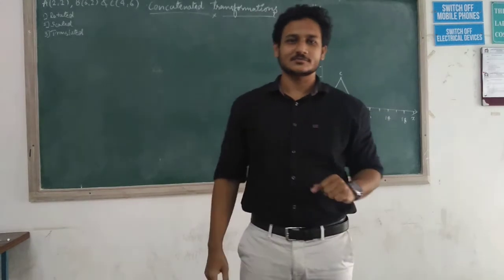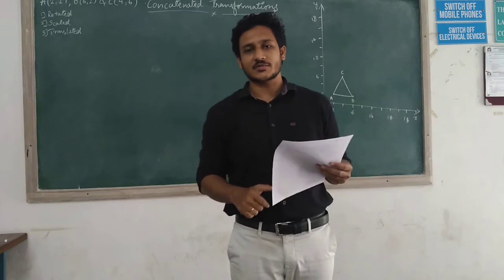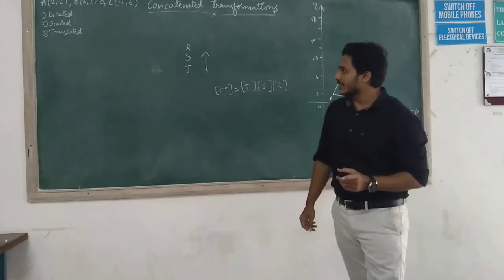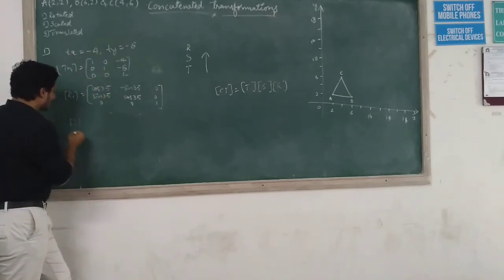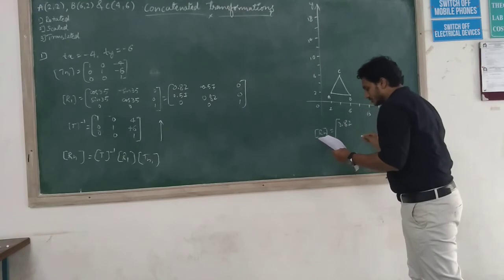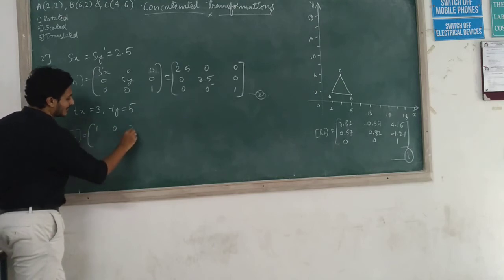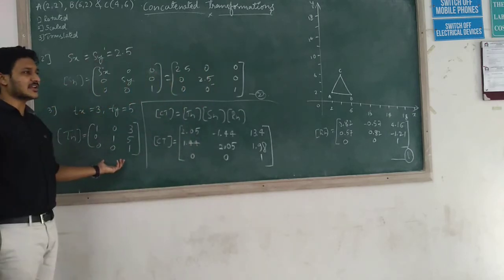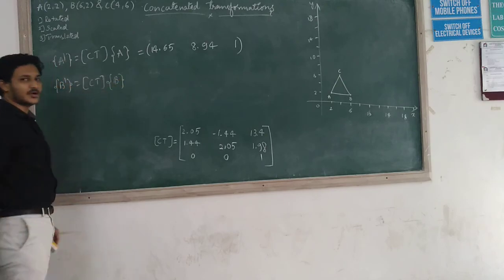A Numerical on Concatenated Transformation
A Numerical on Concatenated Transformation which has a combination of rotation, scaling and translation geometric transformations.